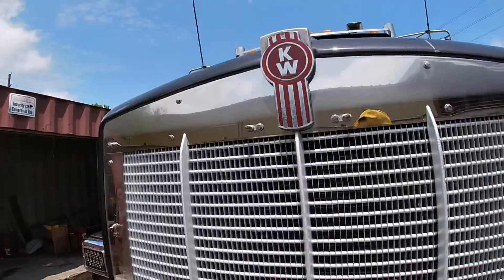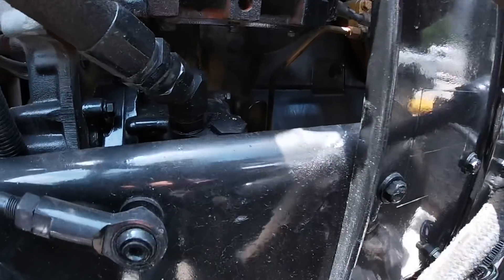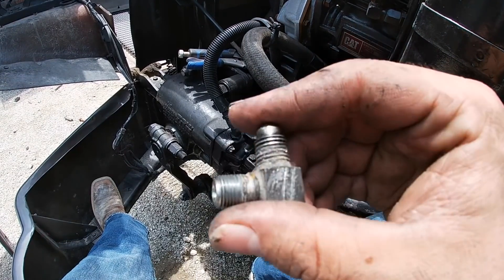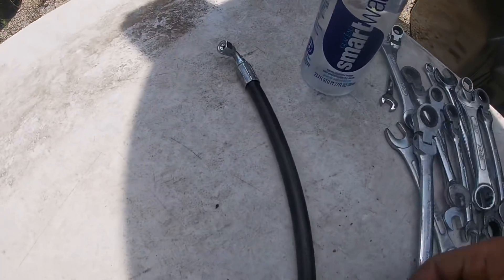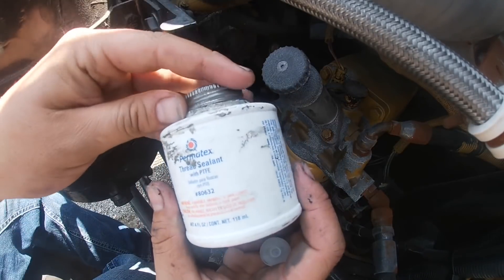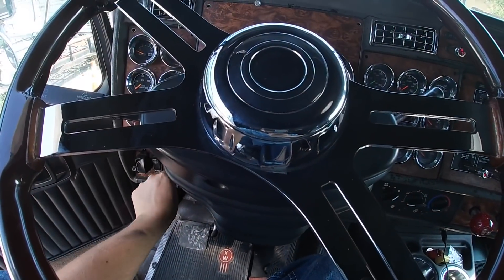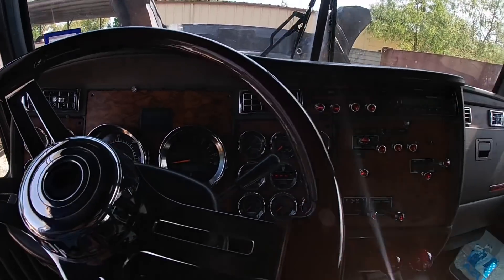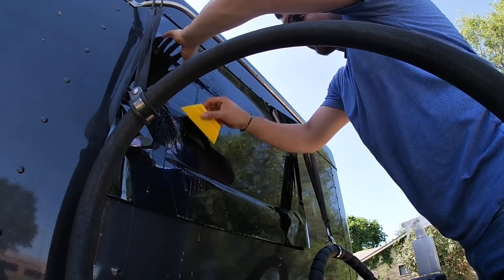replacing leaking hose from air compressor on kenworth c-15 | tint for rear slepper window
Quick video replacing leaking hose & getting my sleeper window tinted, 5% (LIMO TINT)